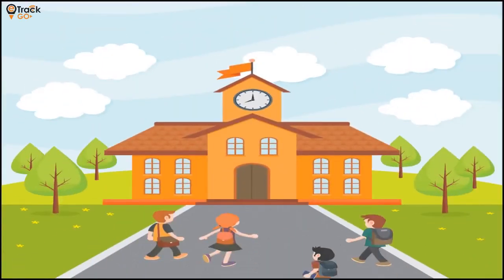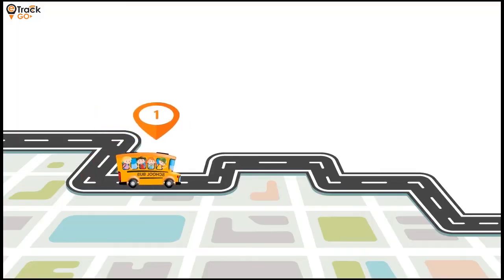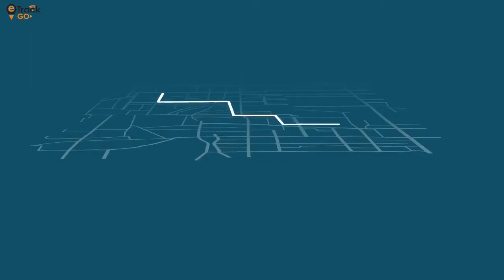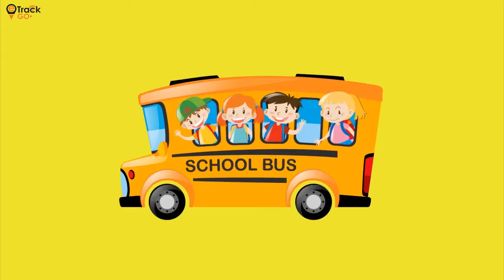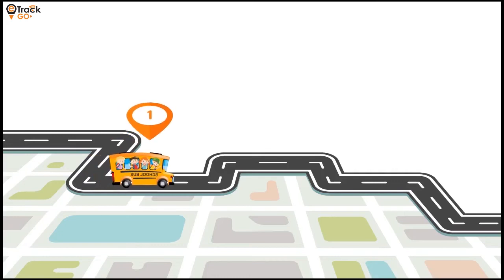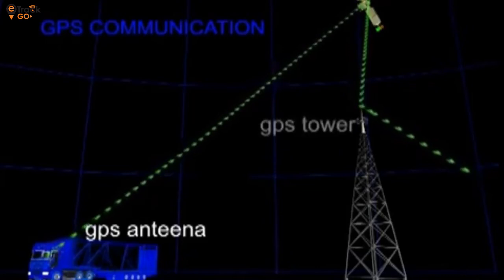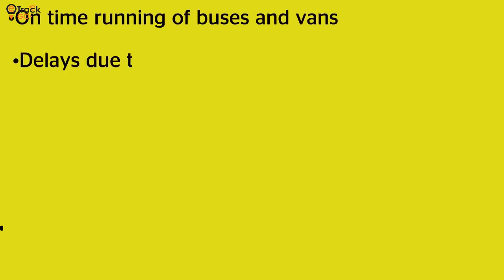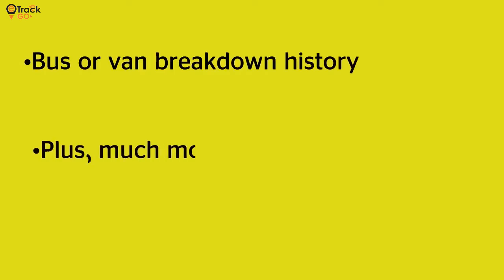E Track Go : School Bus Tracking System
E Track Go has gained the reputation as a leading company in security device sector from the very beginning and an acknowledged pioneer of GPS tracking devices in India.
ETrackGo.
Visit us on E Track Go.
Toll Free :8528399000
now available on ios and playstore
This is about concept of our product. We deals in hardware and software related to vehicle tracking devices VTS based on GPS.

our location & review please click
E Track Go INDIA Pvt. Ltd.